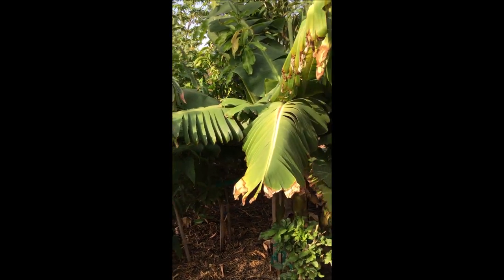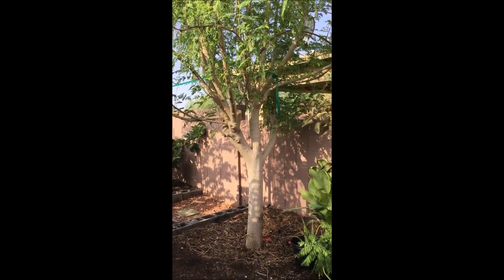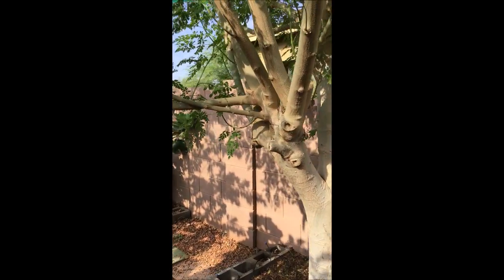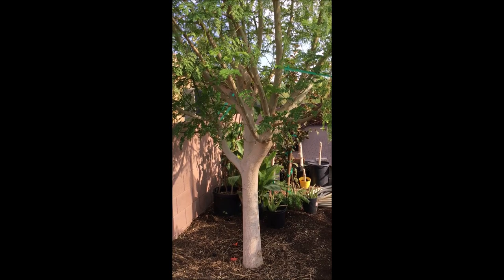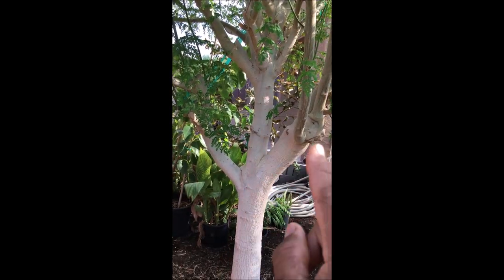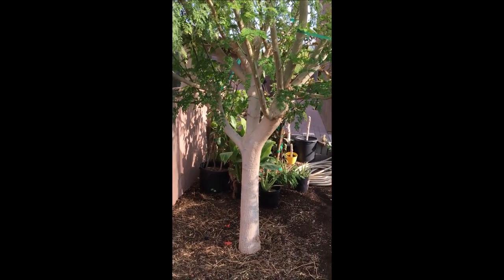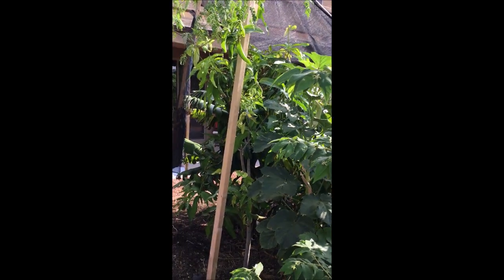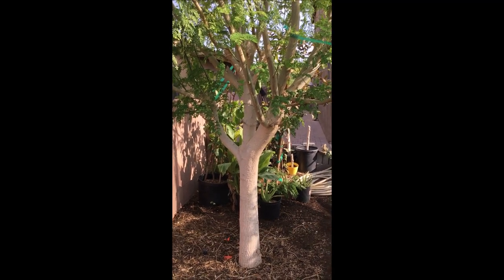How to Prune Moringa tree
Moringa Tree  - High nutrition supplier in short span of time :-)